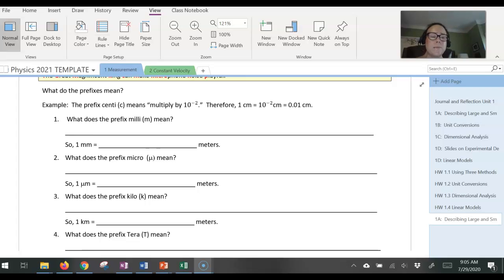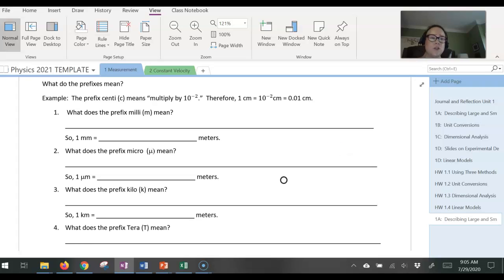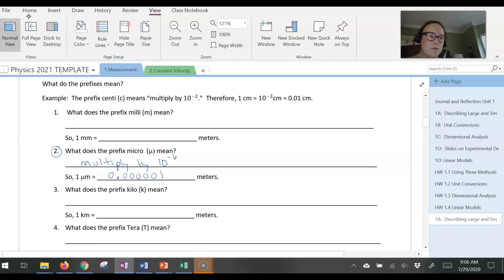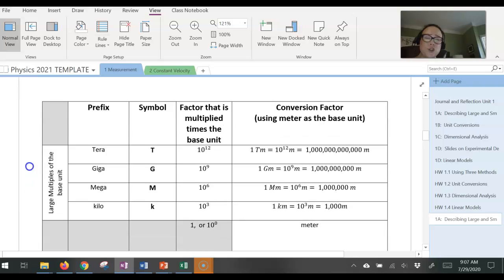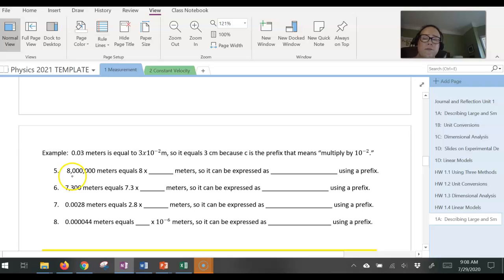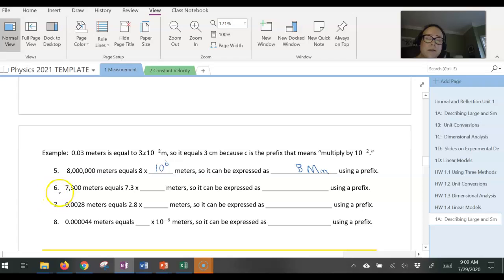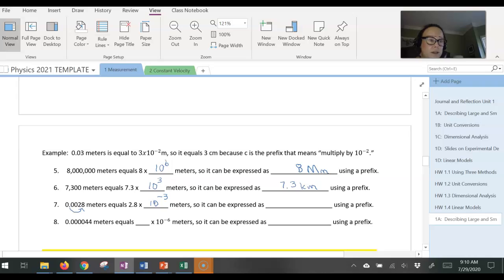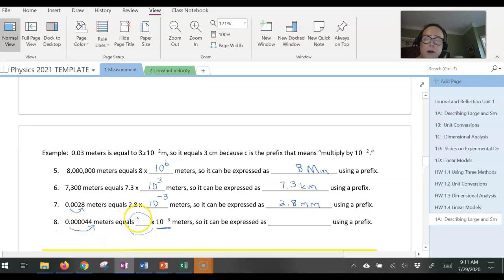Worksheet 1A Using Prefixes